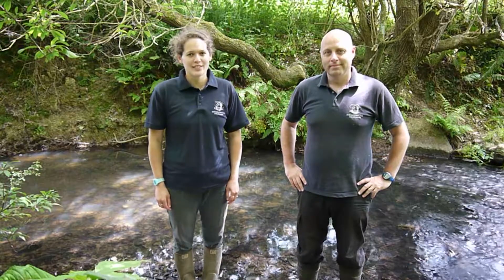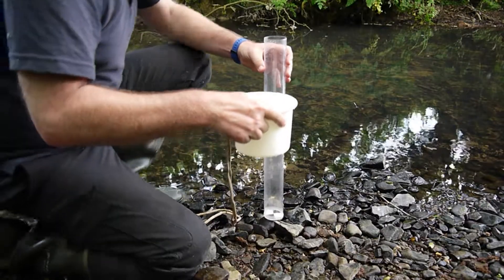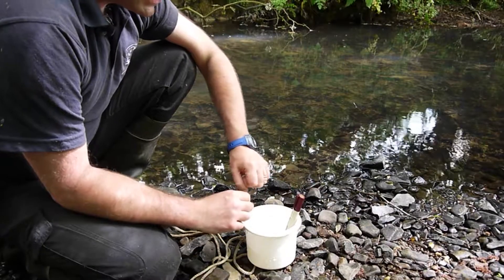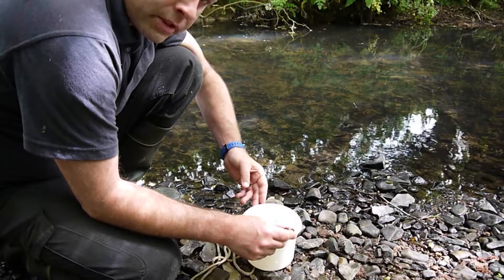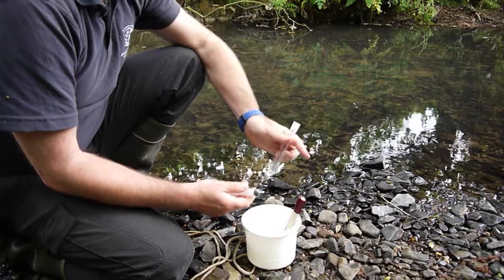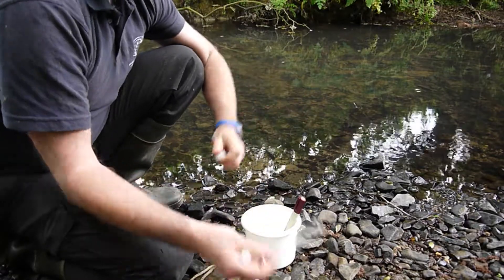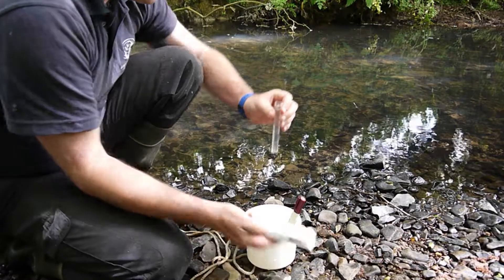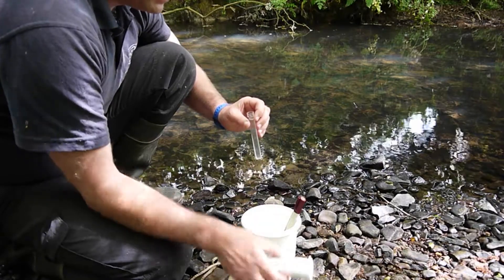Westcountry CSI - Taking Samples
In this film, our citizen science lead Simon shows you how to take a water sample as a volunteer with our Westcountry CSI (Citizen Science Investigations) team.